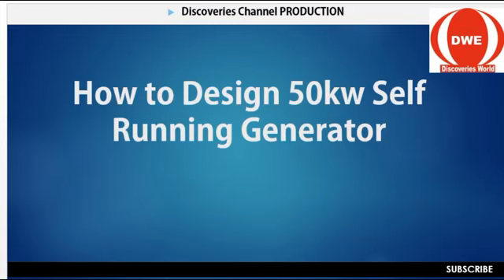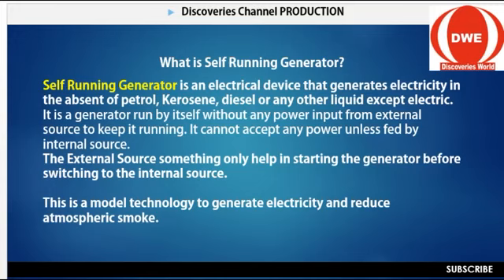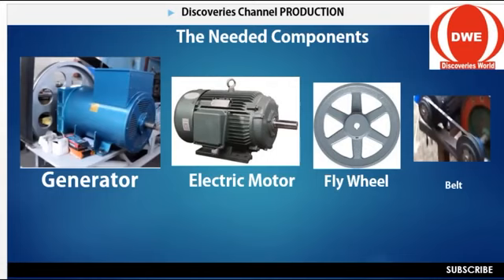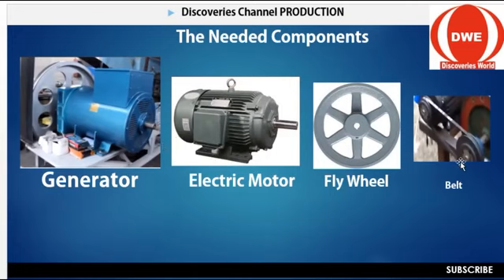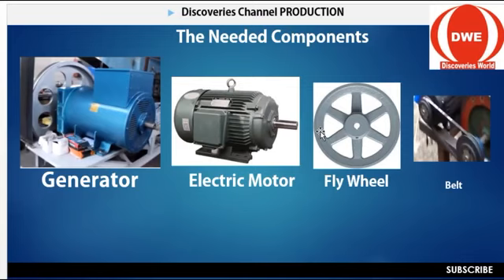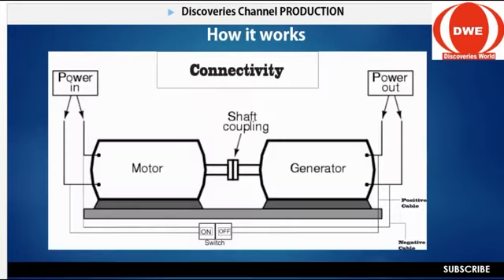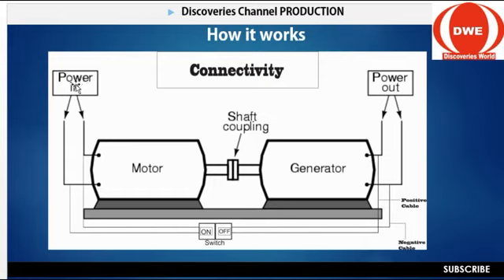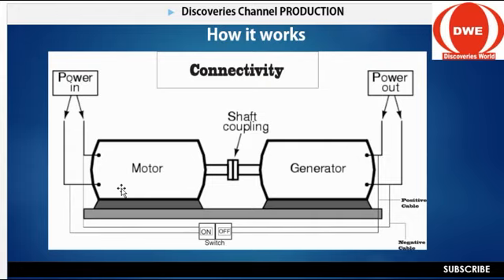The Best Free Energy Generator Practicals Teaching - Motor, Flywheel, Generator why?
The Best Free Energy Generator Practicals - Motor, Flywheel, Generator  how to use them. In this video you see the best practical teaching how the various components operator in the process of producing free energy generator. The practical show you energy function of the components